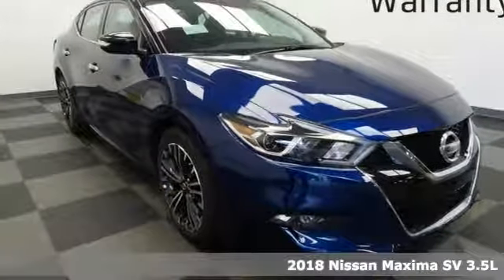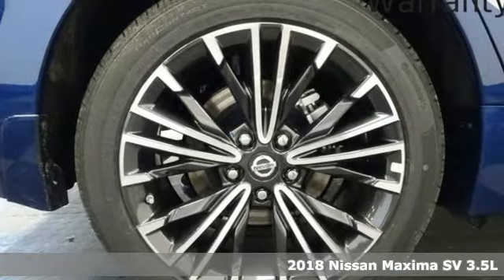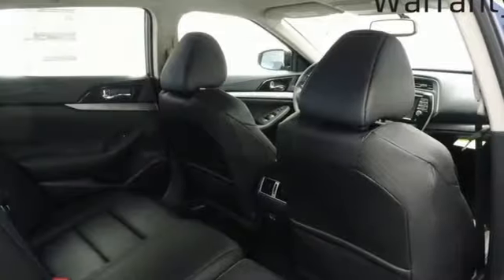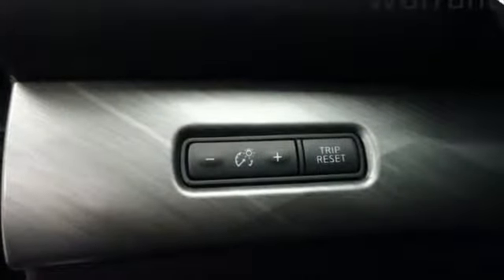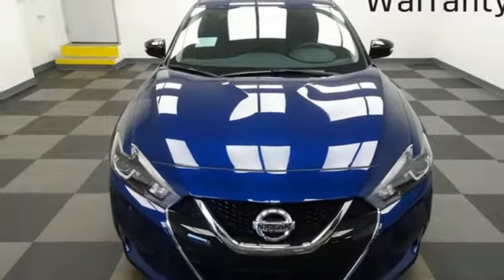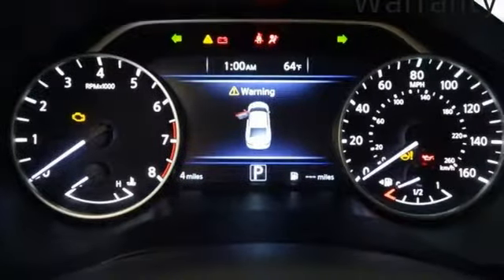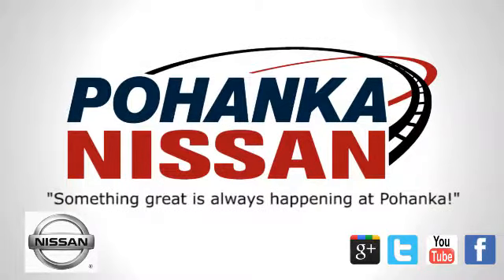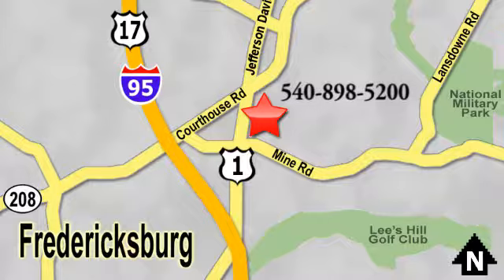New 2018 Nissan Maxima Richmond VA Fredericksburg, VA NJC410068 - SOLD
Year: 2018
Make: Nissan
Model: Maxima
Trim: 3.5 SV
Engine: 3.5L 6-Cylinder
Transmission: CVT
Color: Blue
Interior: Charcoal
Stock #: NJC410068
VIN: 1N4AA6AP3JC410068
New Price! Deep Blue Pearl 2018 Nissan Maxima 3.5 SV FWD CVT 3.5L V6 DOHC 24VbrbrRecent Arrival! 21/30 City/Highway MPG

Address:
5200 Jefferson Davis Hwy